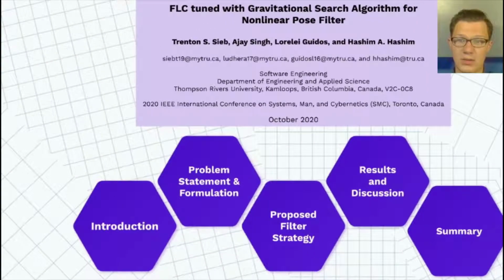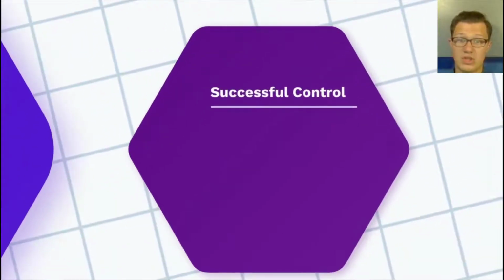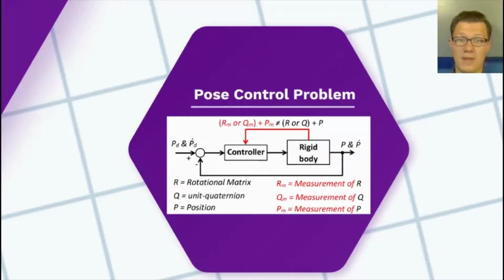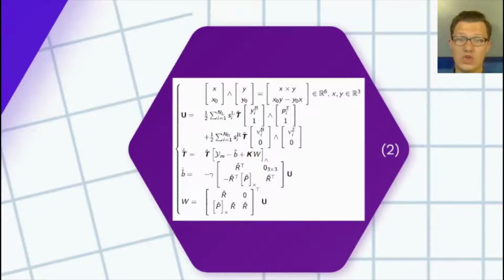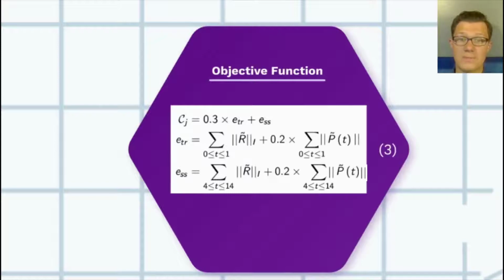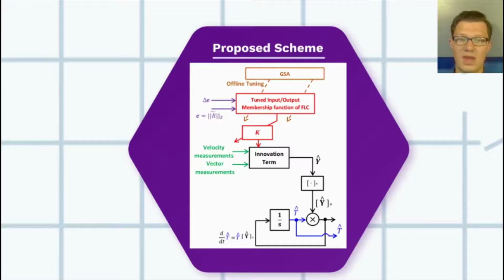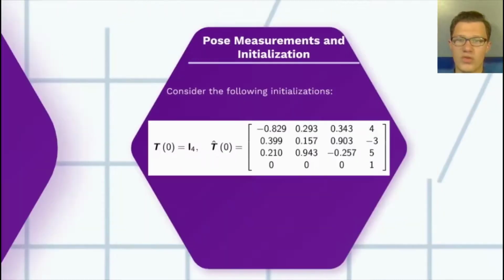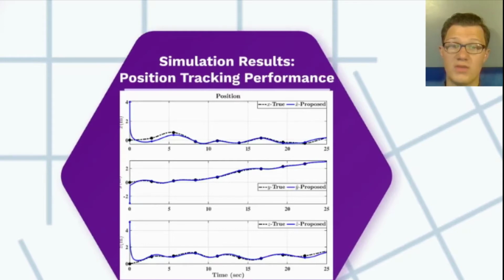2020 IEEE International Conference on Systems, Man, and Cybernetics SMC - FLC Pose Filter (Robotics)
Title: FLC tuned with Gravitational Search Algorithm for Nonlinear Pose Filter

2020 IEEE International Conference on Systems, Man, and Cybernetics SMC - Toronto, Canada

Authors: Trenton S. Sieb, Ajay Singh, Lorelei Guidos, and Hashim A Hashim

The work has been completed by a group of undergraduate students: Trenton S. Sieb, Ajay Singh, and Lorelei Guidos

Under the supervision of Dr. Hashim A Hashim

All authors are with: Software Engineering, Department of Engineering & Applied Science, Thompson Rivers University, Kamloops, British Columbia, Canada

The conference was presented by Trenton S. Sieb

This work was supported in part by Thompson Rivers University Internal research fund, RGS-2020/21 IRF.

This conference paper presents a nonlinear pose filter using the tools of artificial intelligence (Gravitational Search Algorithm) to tackle the trade-off between robustness and fast adaptation.